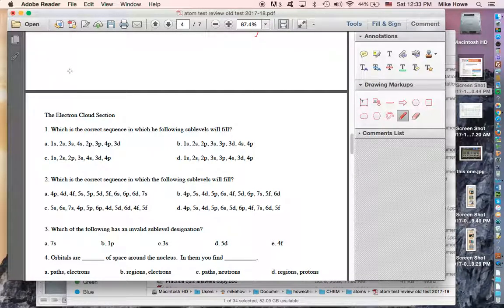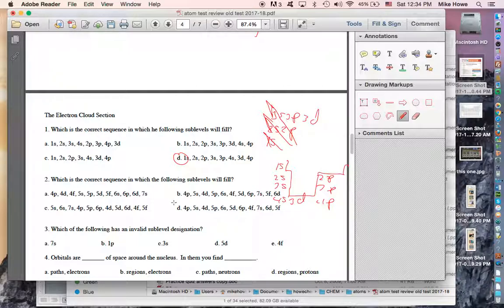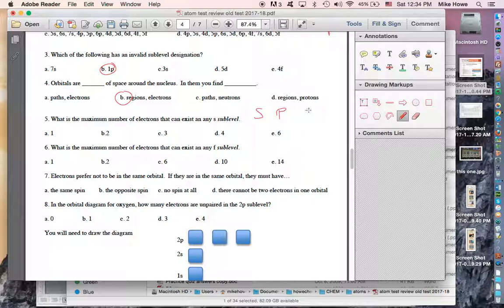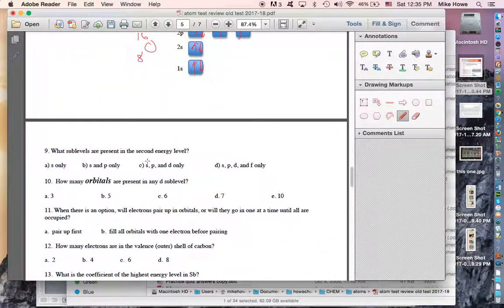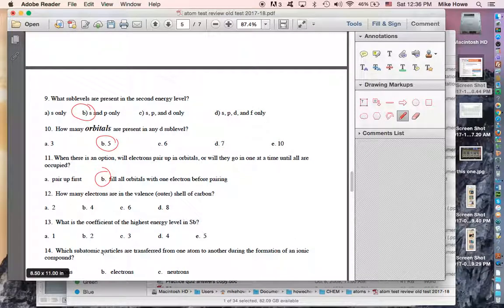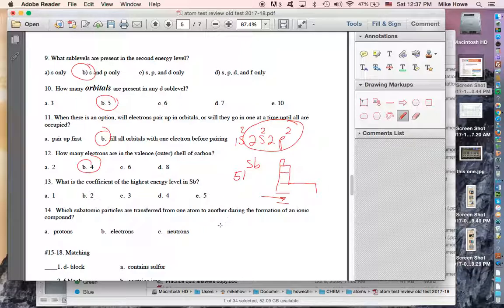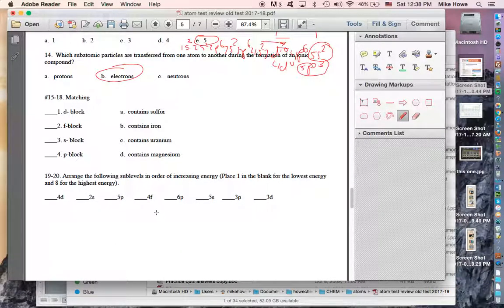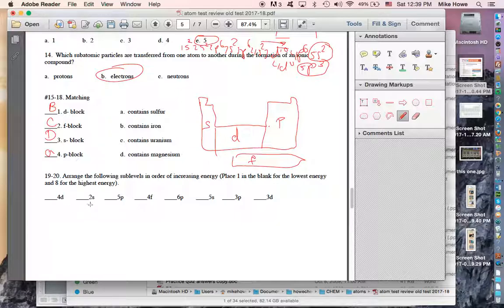atom test electron configuration